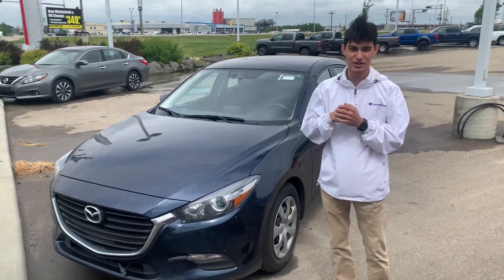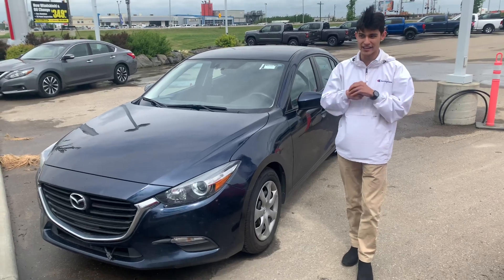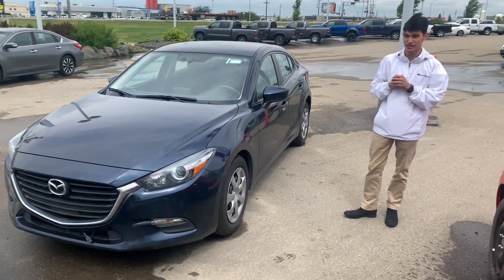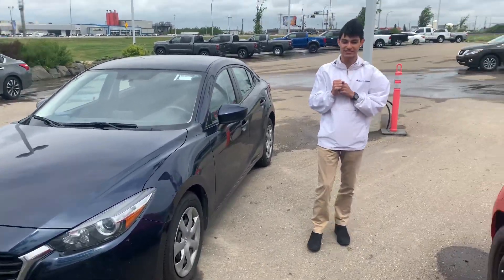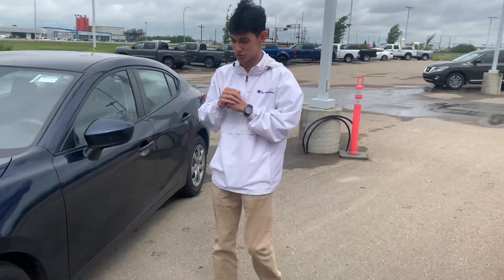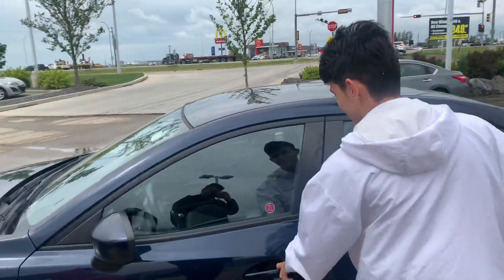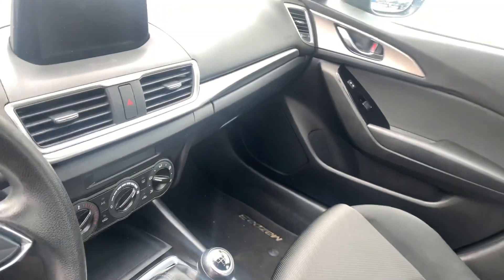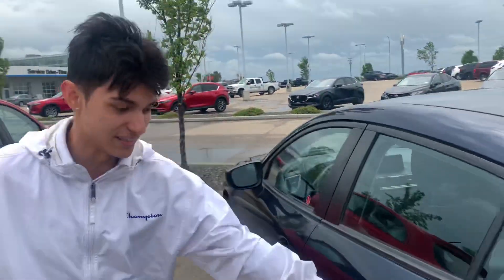check this out !!